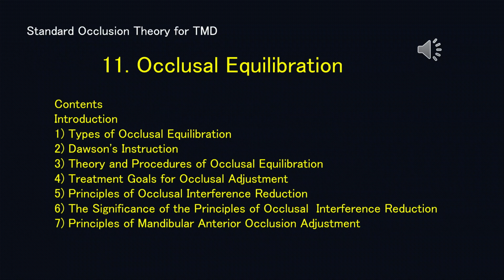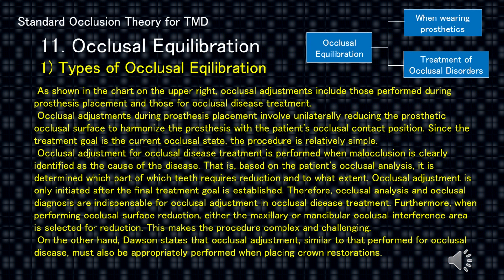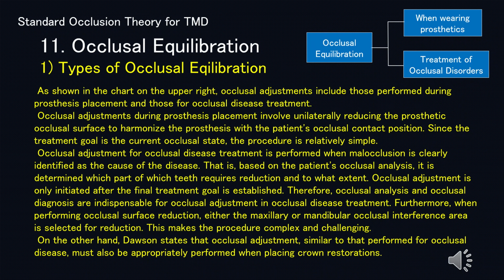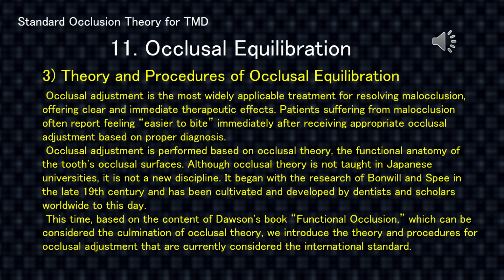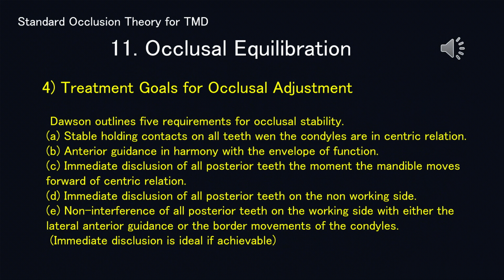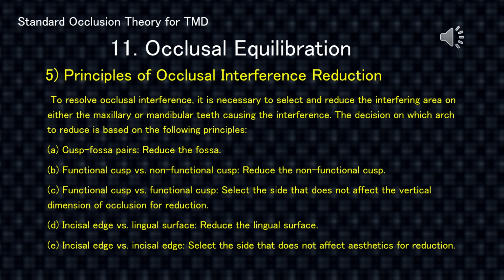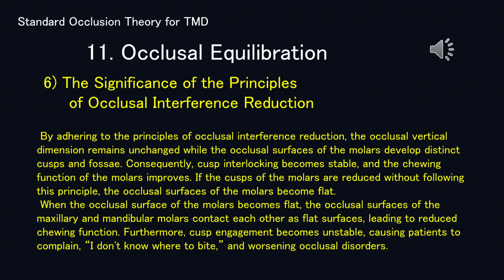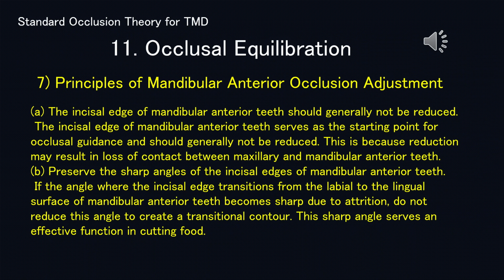11. Occlusal Equilibration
11. Occlusal Equilibration